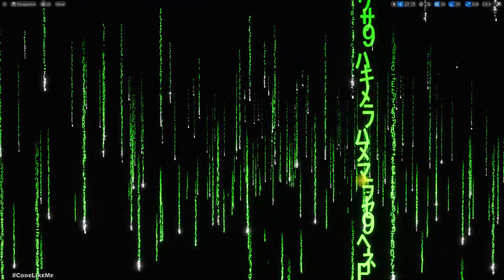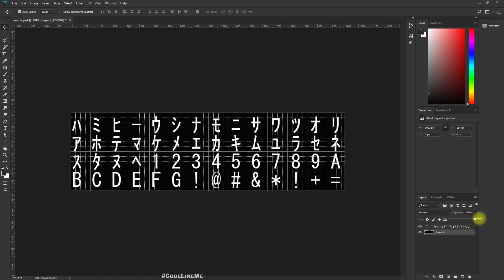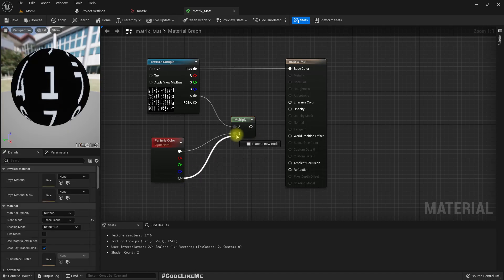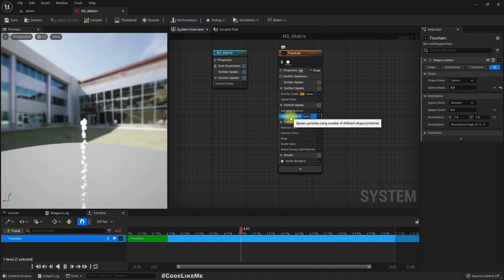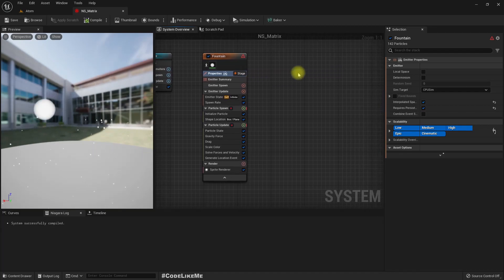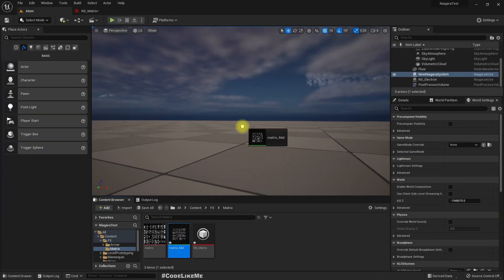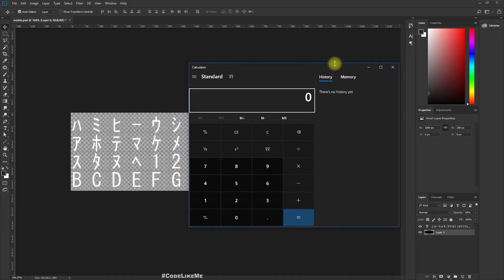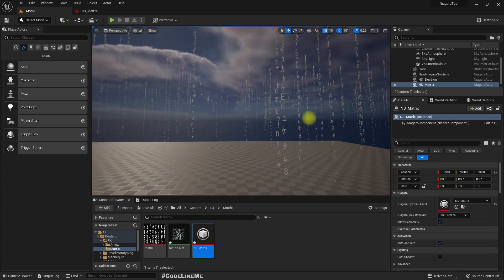Unreal Engine 5 Niagara Matrix Rain Particle Effect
Today I am going to implement matrix rain effect in unreal engine 5, using niagara effects system from scratch.